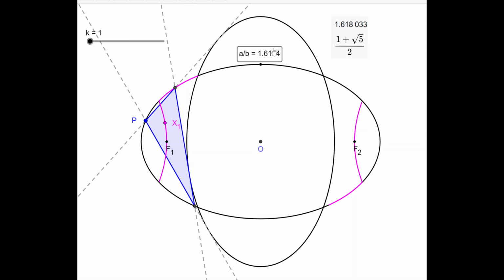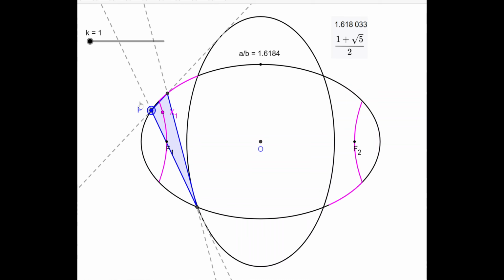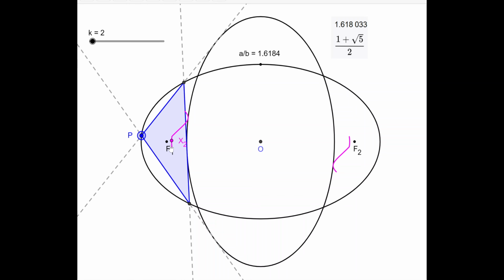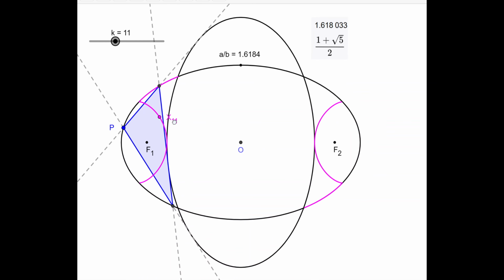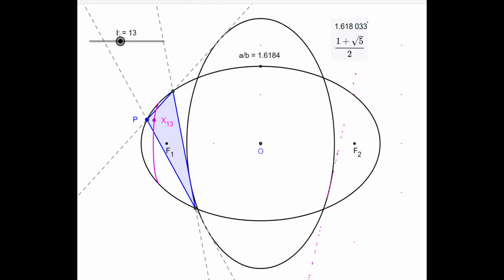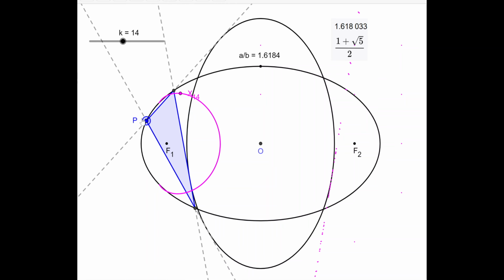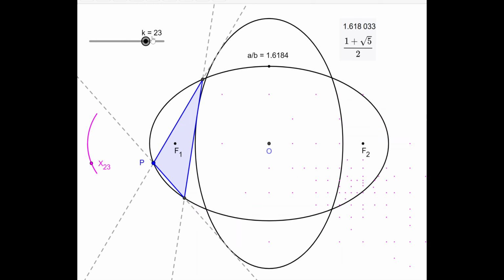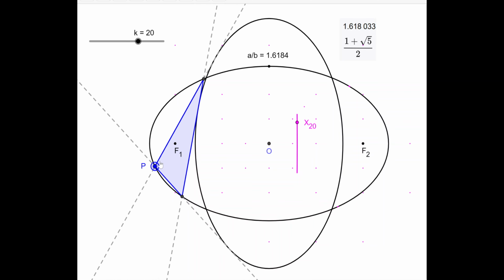Poncelet Triangles between two golden ratio ellipses and their loci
Let E be an ellipse centered at O with aspect ratio = golden ratio = (1+sqrt(5))/2 ~ 1.6180... and E' its copy rotated about O.

Video shows that

a) one can close a Poncelet triangle family inscribed in E and circumscribing E'.
b) the locus of X1 passes through a focus of E.
c) the locus of X20 (de Longchamps point) looks like a straight line segment perpendicular to E's major axis.